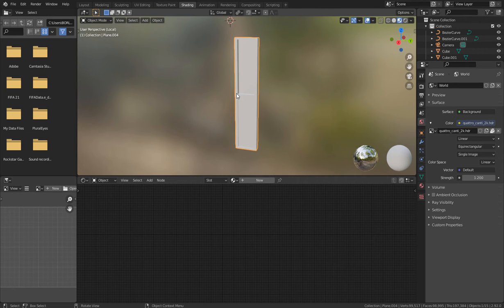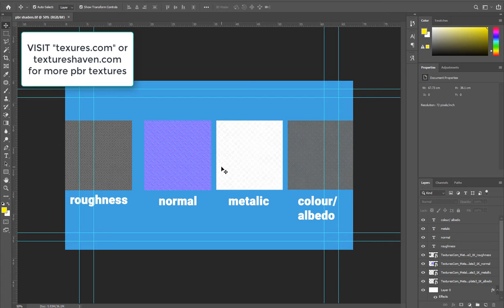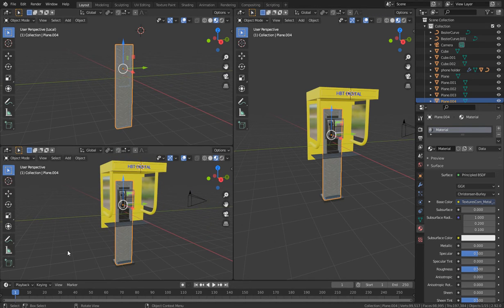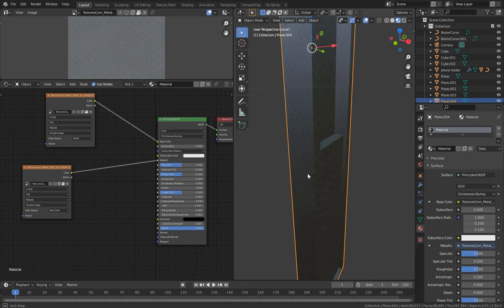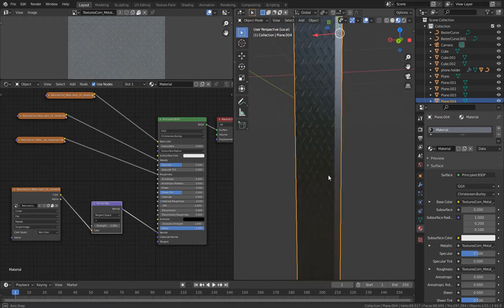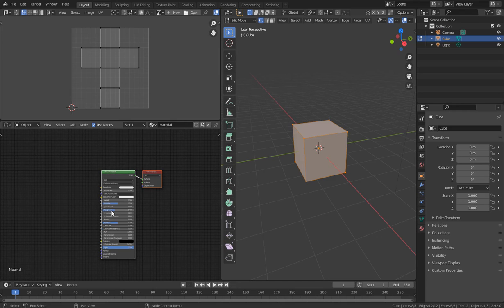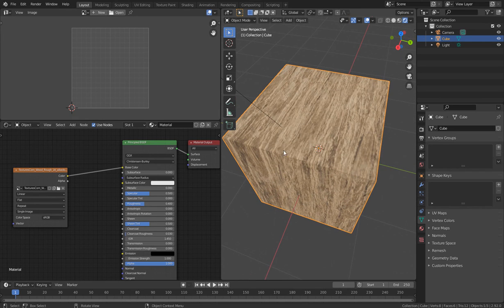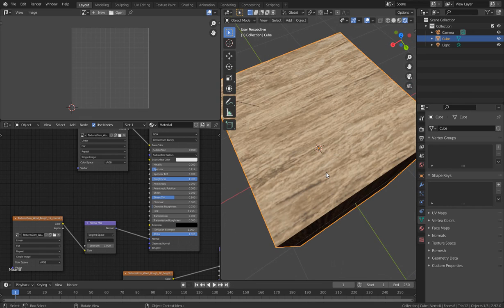Blender 2.9 beginner tutorial series #7 -Shading and texturing with pbr and nodes set up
we look at adding pbr textures